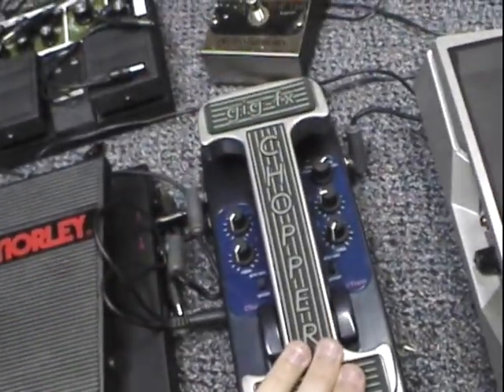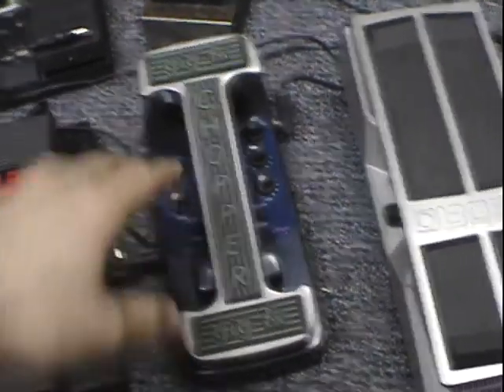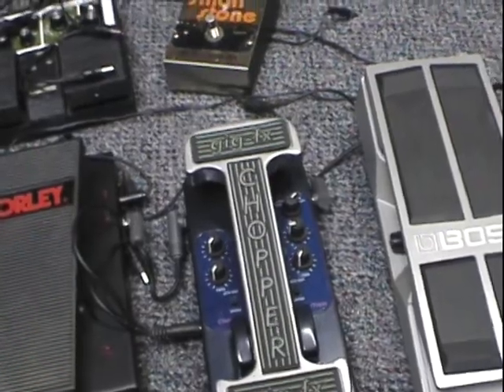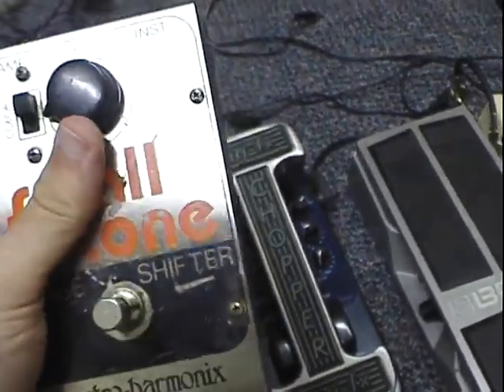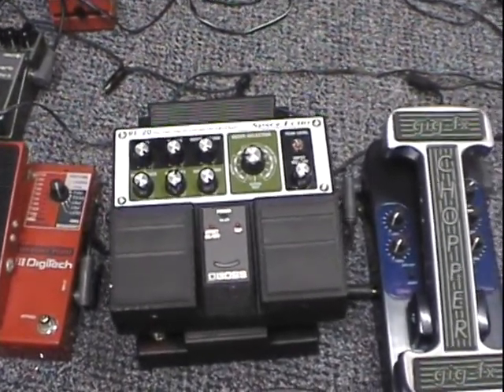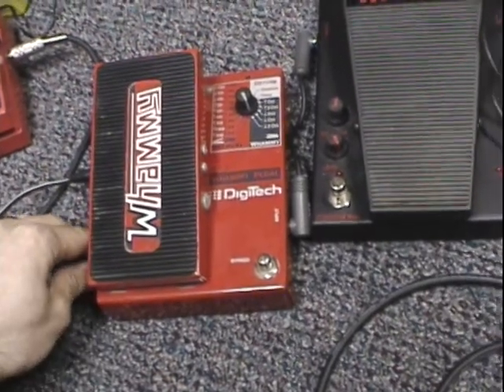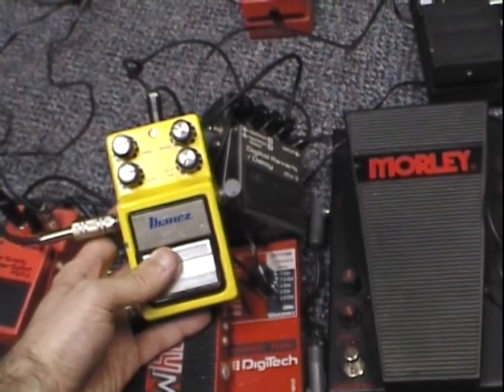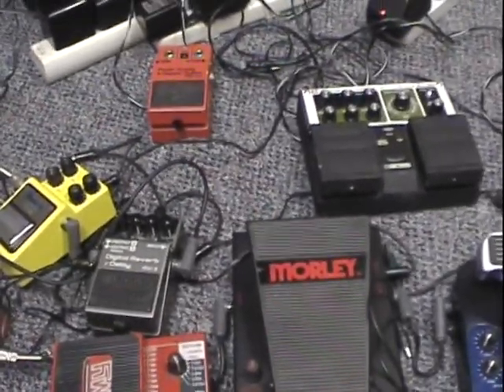Jds Pedalboard - Part 2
Here's the rest of them.

I think I accidentally left out the Morley Bad Horsie Contour Wah. It has this great Contour feature which boosts the frequency range. It's also electro-optical in its function so there aren't any pots to wear out. Step on and it's working... step off and it's bypassed... no switches... I love it! It cuts through anything!

I hope to post some more videos soon. Random music stuff. I think I let the video capture go for too long and it caught a piece of an older Boss RE-20 demo I did about a month ago. This time it has video!